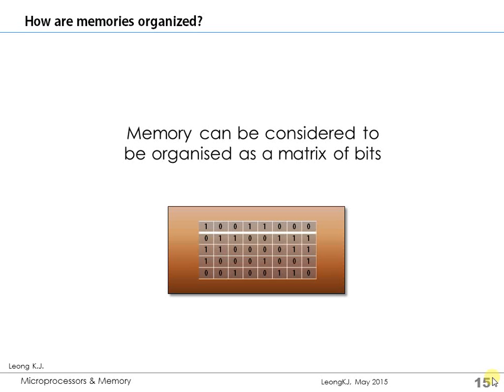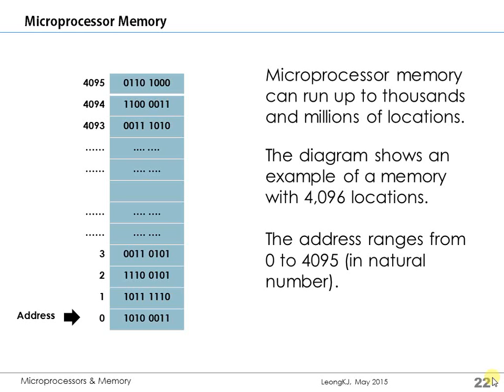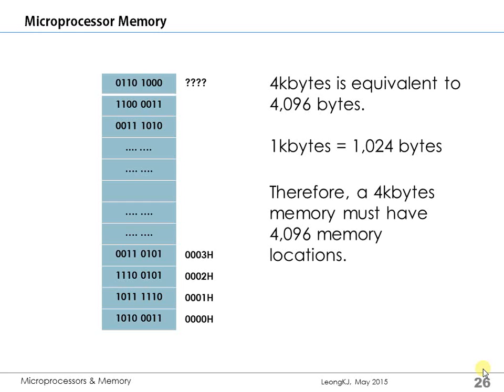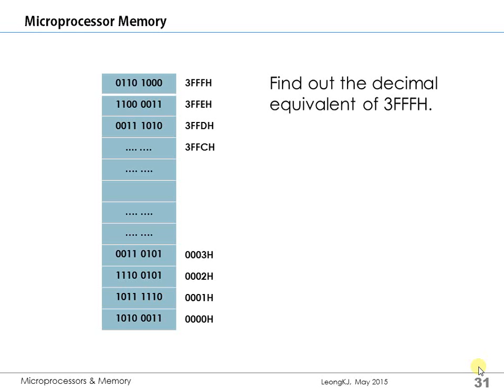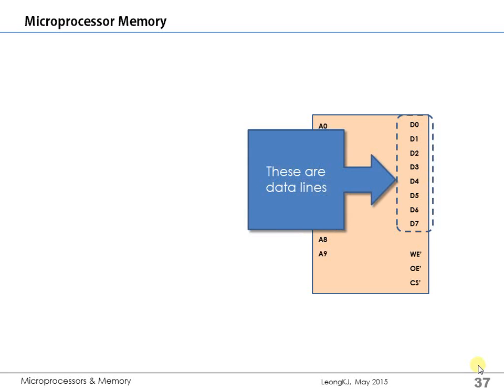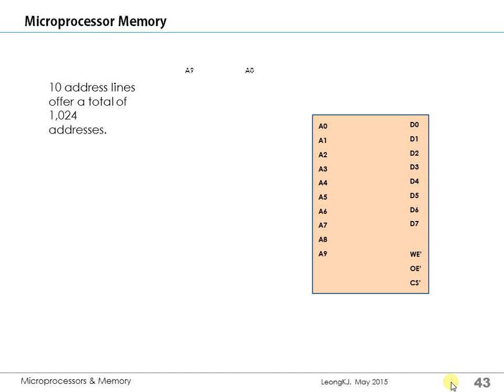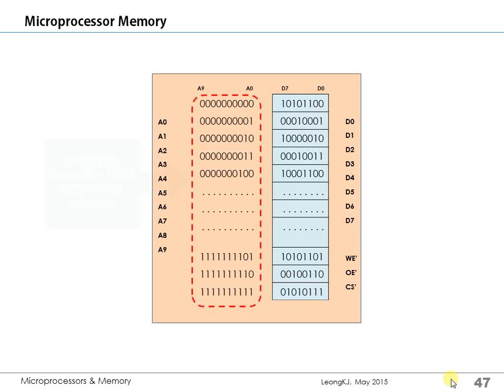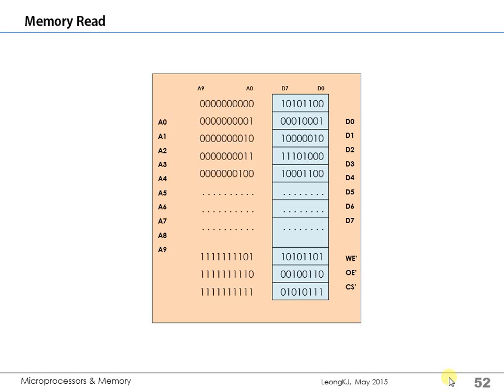Microprocessor Memory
A brief description of microprocessor memory